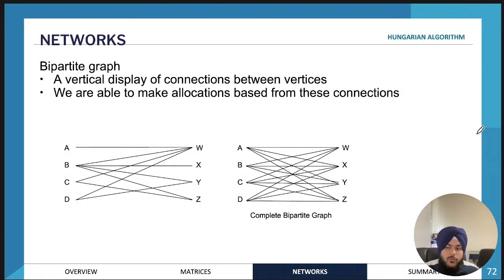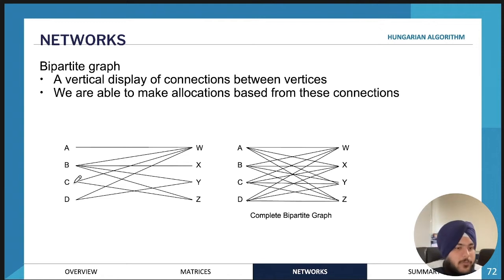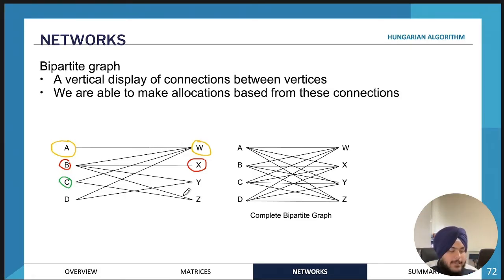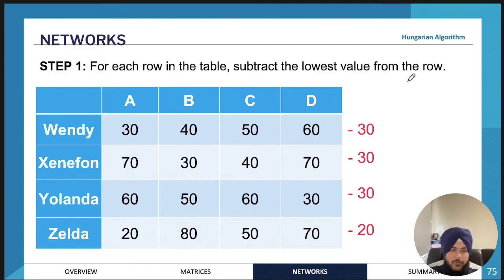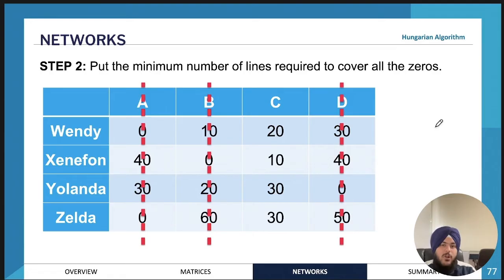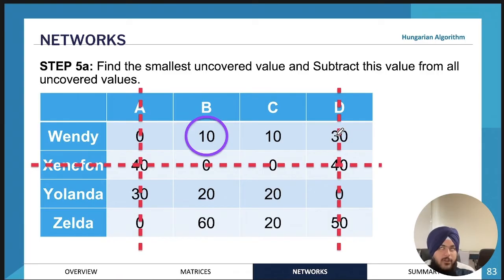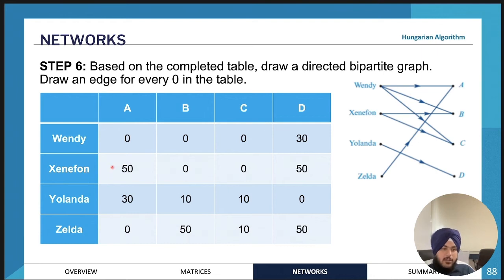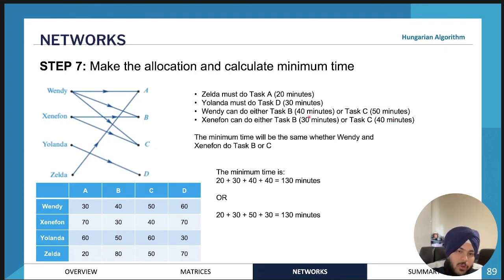Hungarian Algorithm | VCE General Maths 3&4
An expert summary on Hungarian Algorithm for VCE General Maths 3&4. Covers everything you need to know to ace your SACs and the exam!